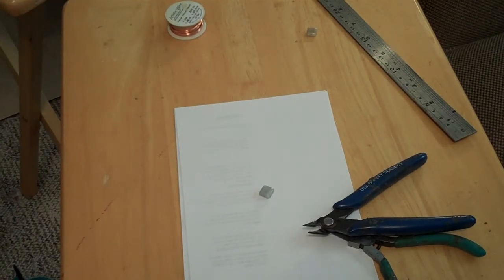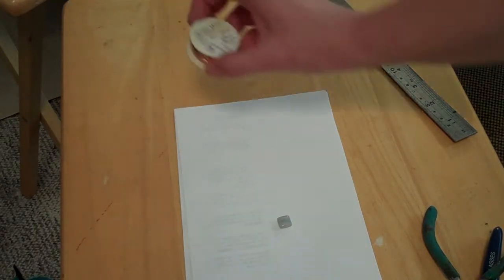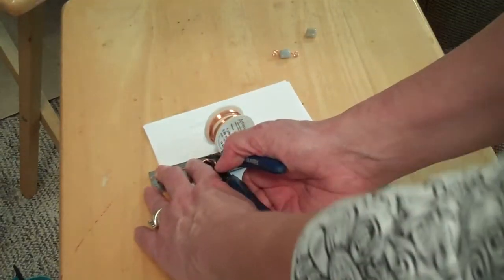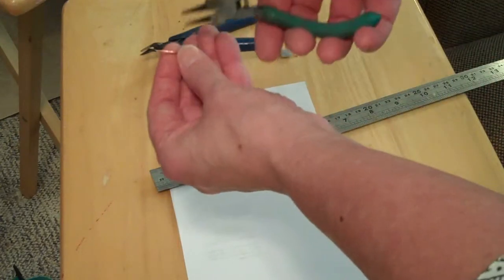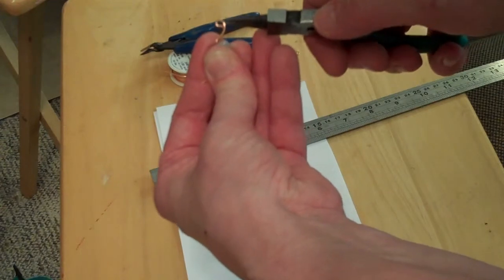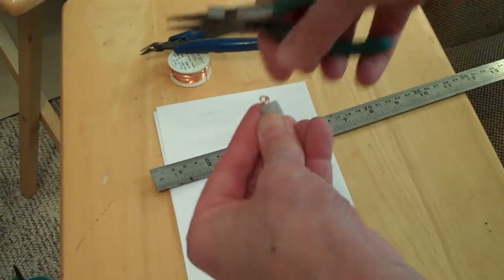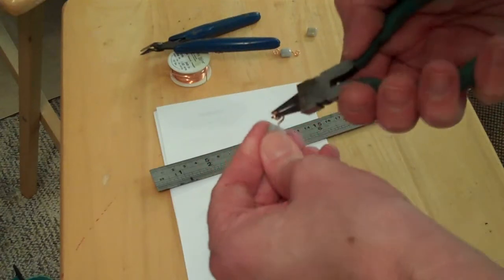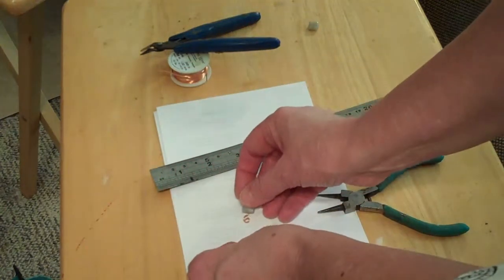How to Make a Wire Wrapped Copper Swirl Bead Tutorial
How to make a wire wrapped copper swirl decorative bead by Teena Stewart of Serendipity Studio